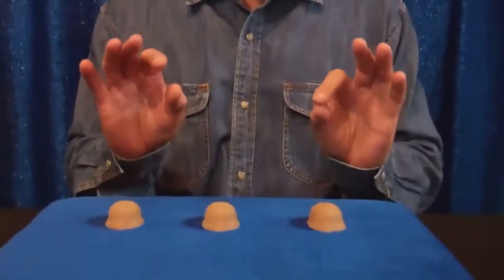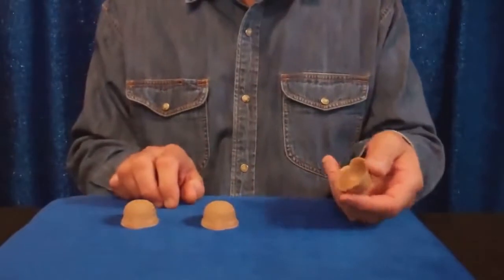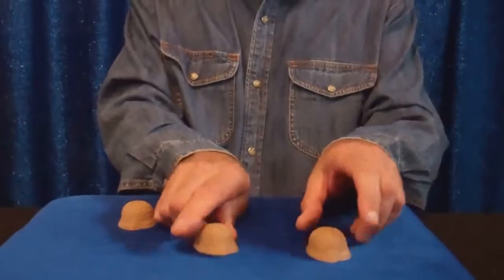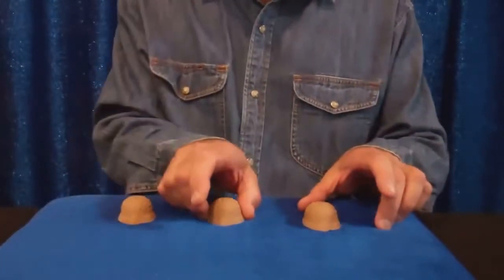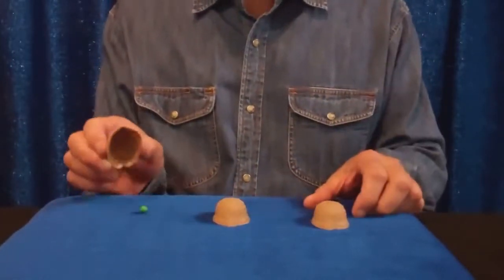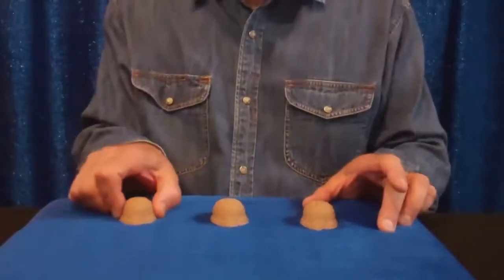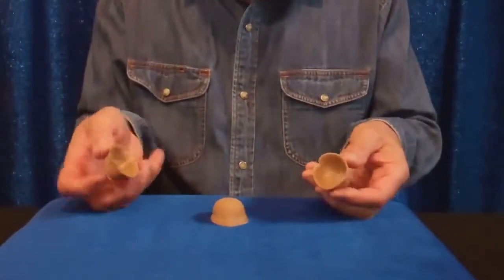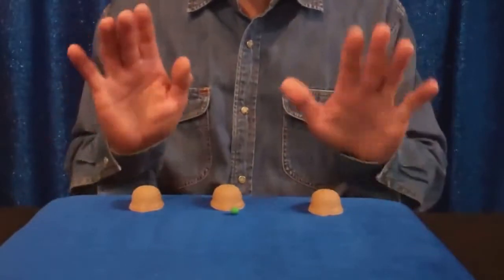Three Shell Game - Learn This Easy Con Artist Game Magic Trick